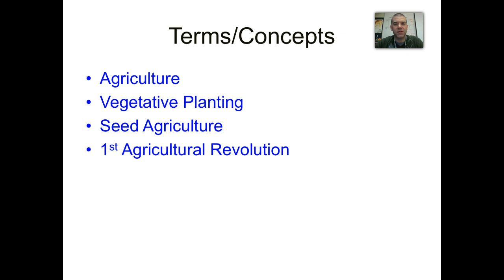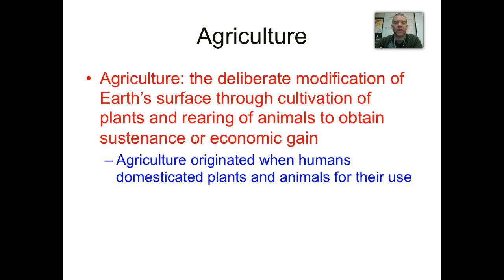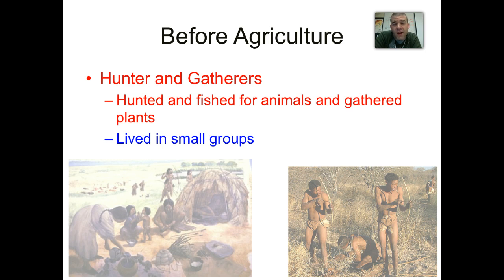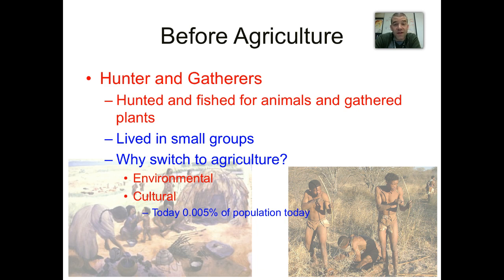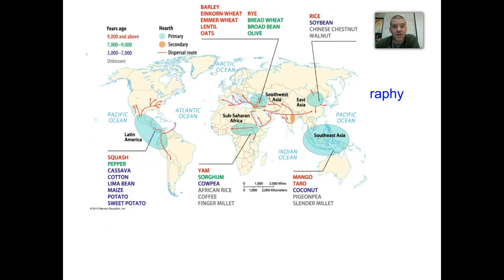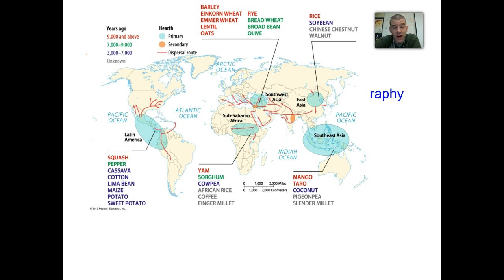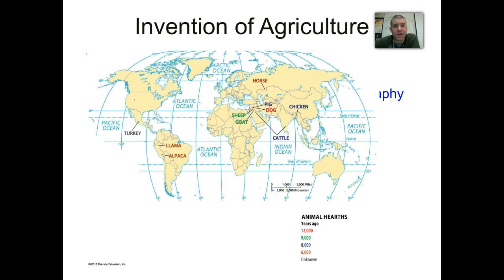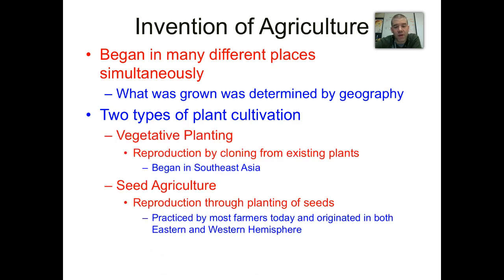Origins of Agriculture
The origins of agriculture explained.